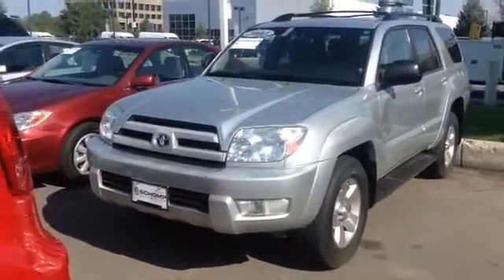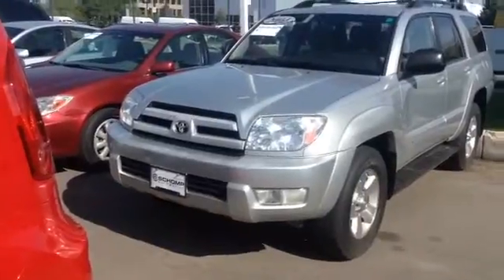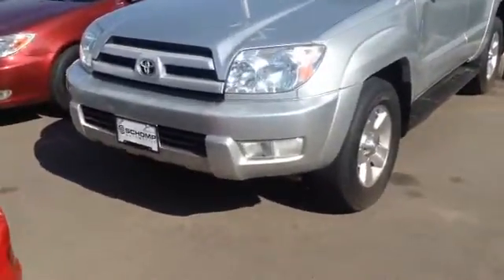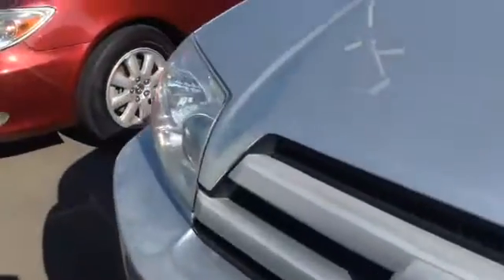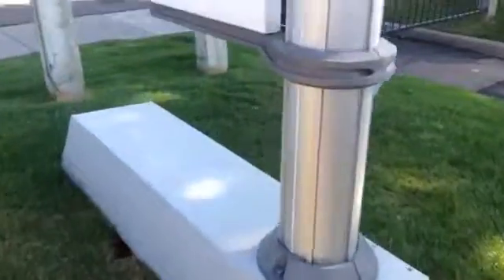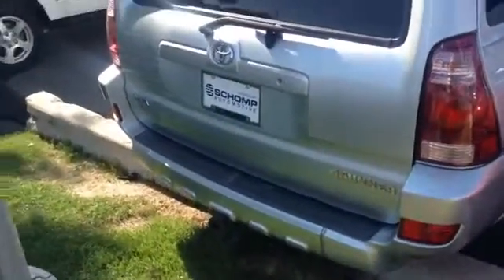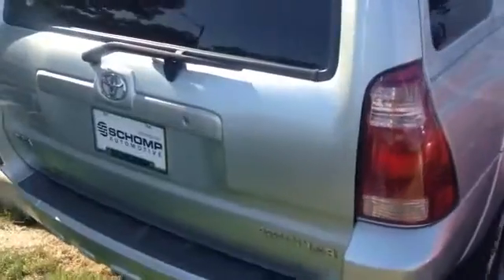2004 Toyota 4Runner